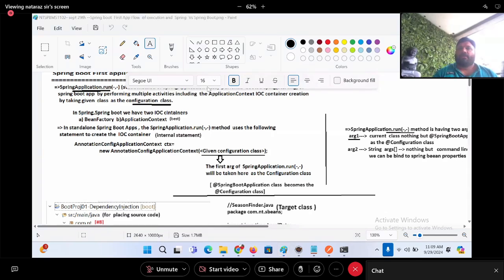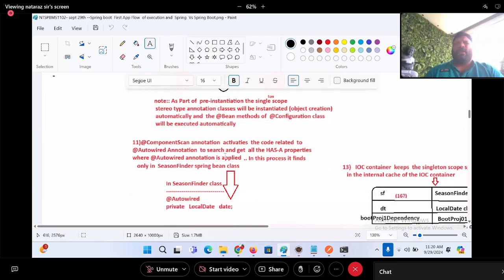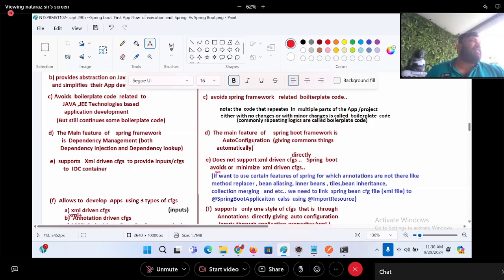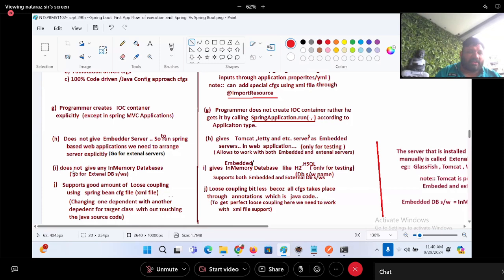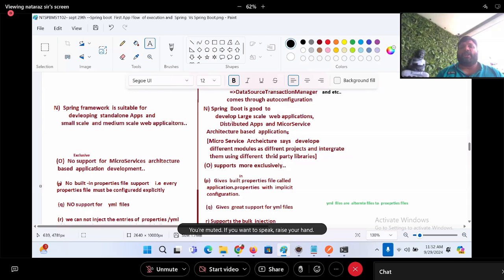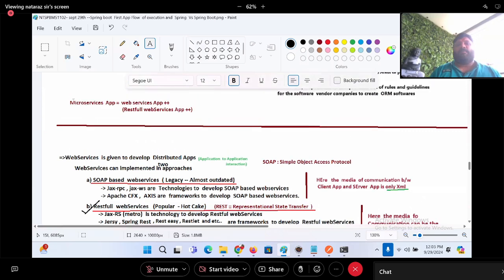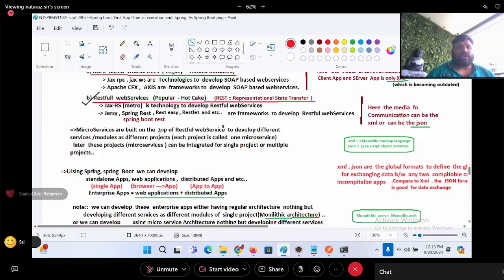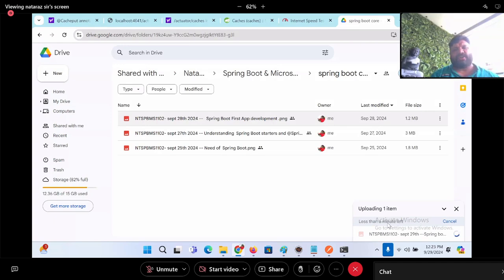2024 09 29 Day 32